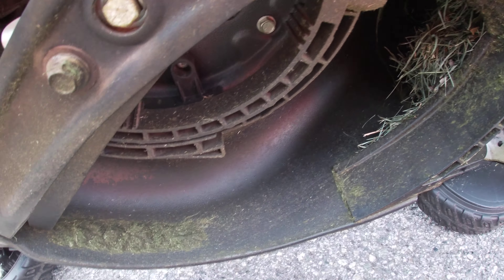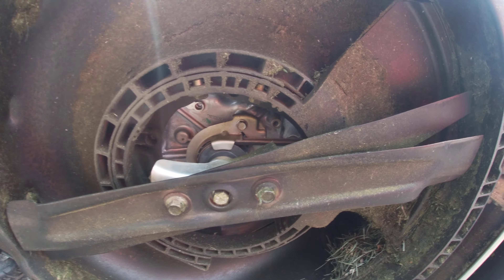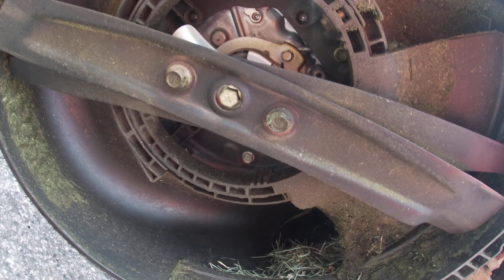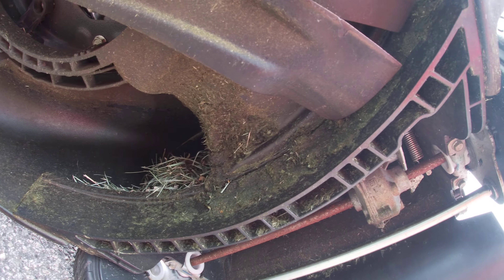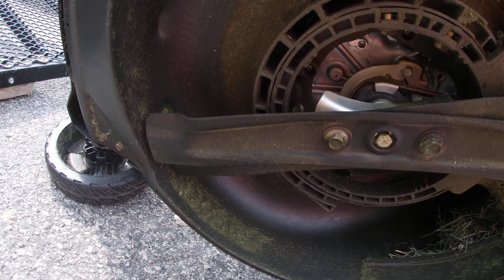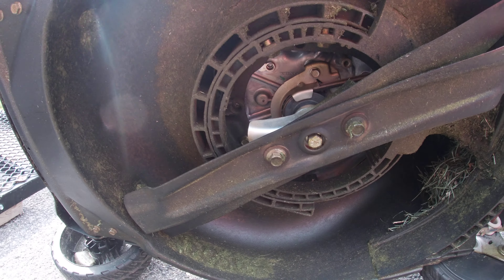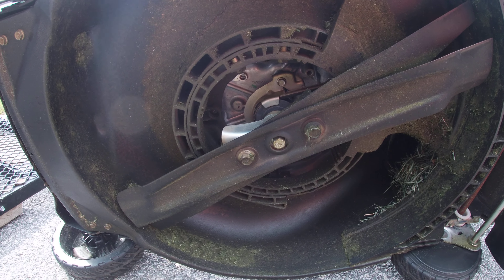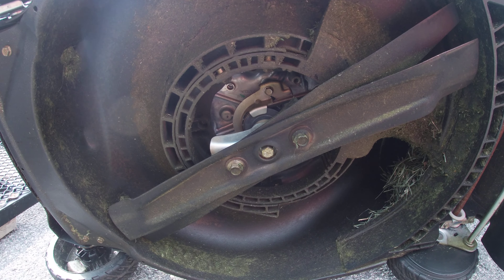Sta-Bil Ceramic Pro Guard Update